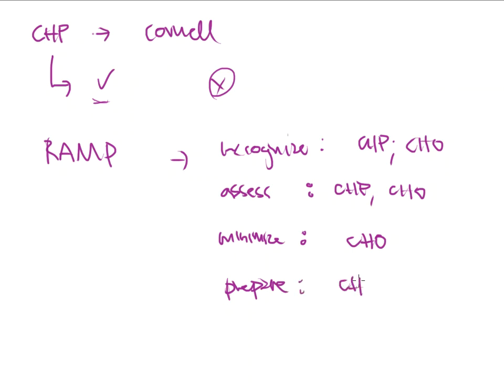CTC 110: CHP: Chemical Hygiene Plan Review of Important Sections Part 7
A final review of a CHP or chemical hygiene plan will take place in this lecture video.  The purpose of CHP, the roles of CHOs, and who should have a CHP will be summarized.